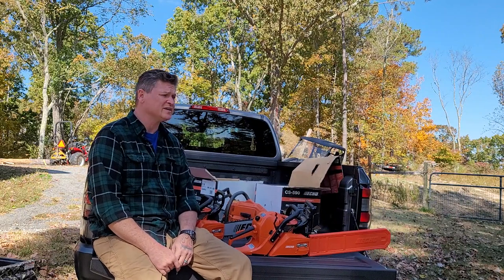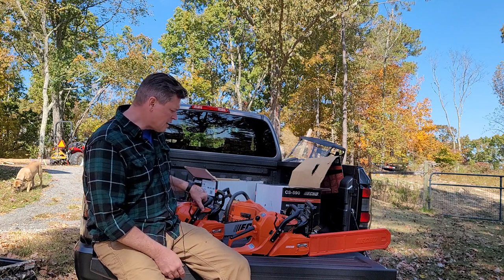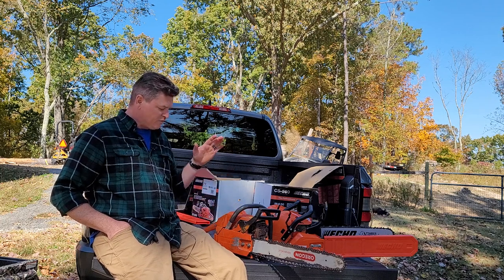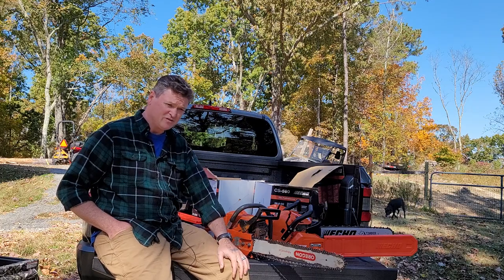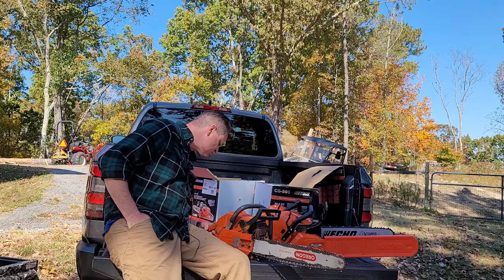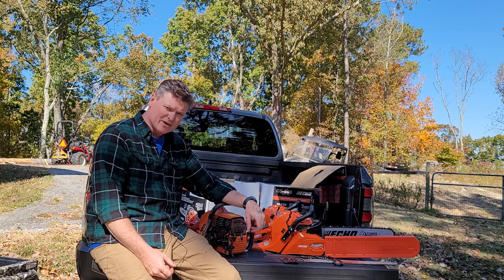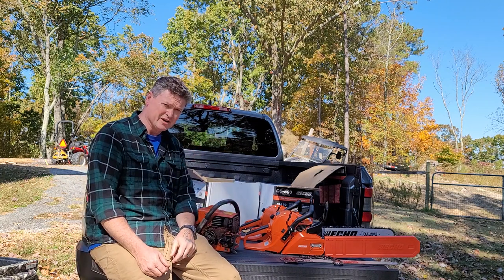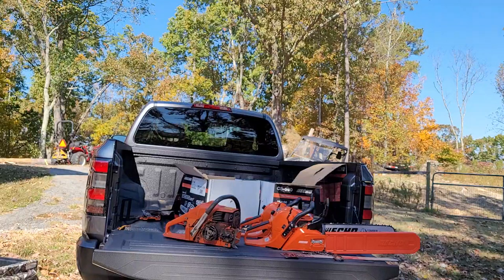Tailgate talkin' with Xmas Giveaway saw and a Mystery...